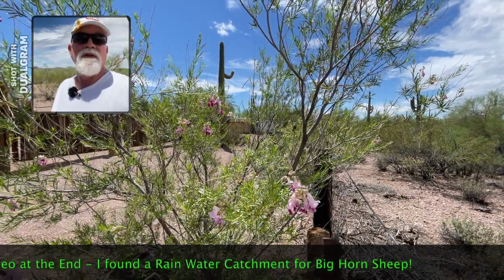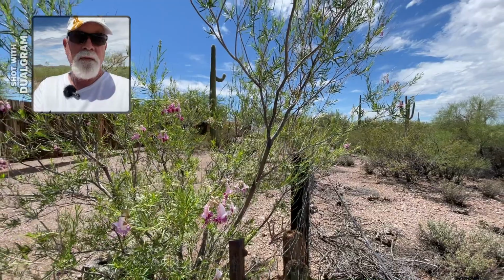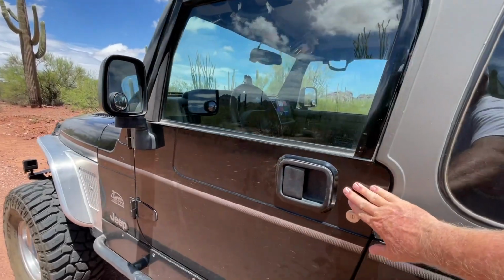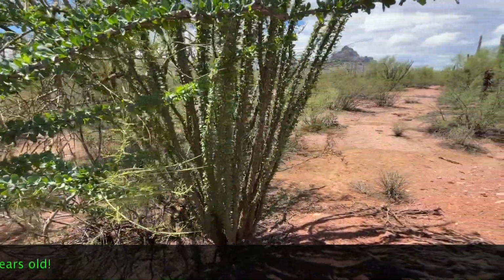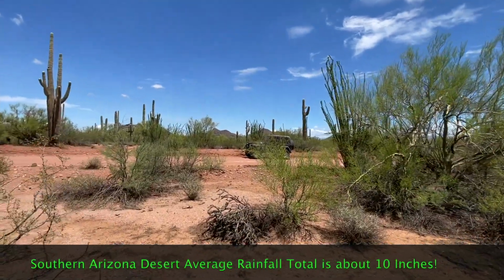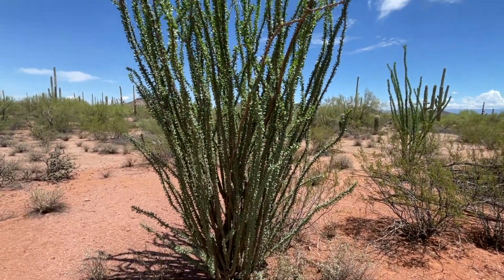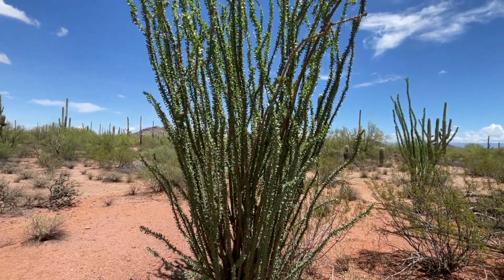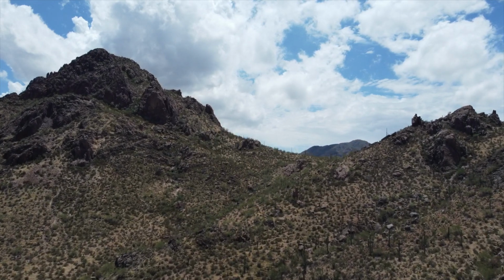Monsoon Update/Water Catchment/Jeep Ride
Drove the Jeep into the Desert to see if the monsoon rains arrival helped with plant life recovery after the drought. I put the Drone up and found a water catchment built for the local Bighorn Sheep population.